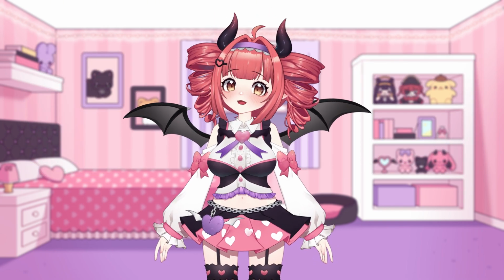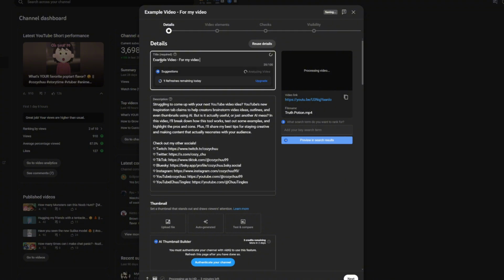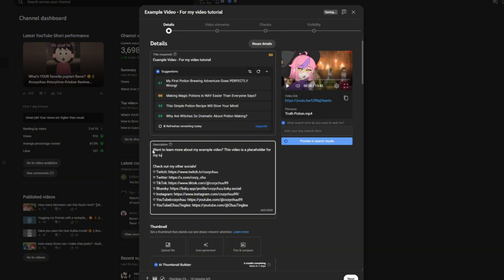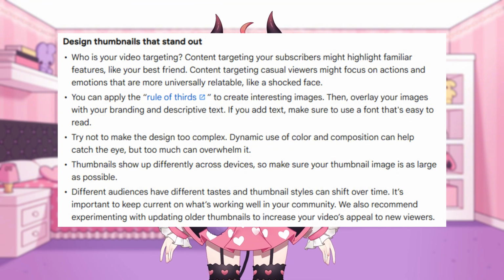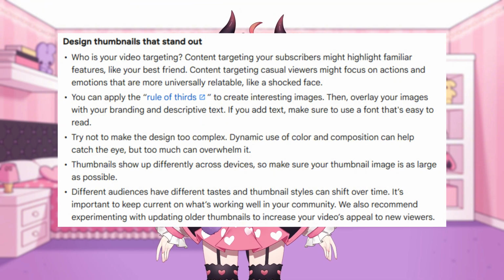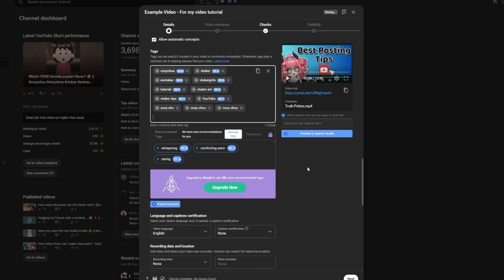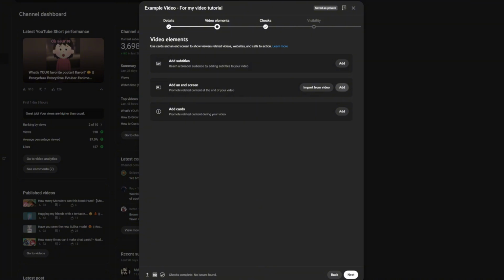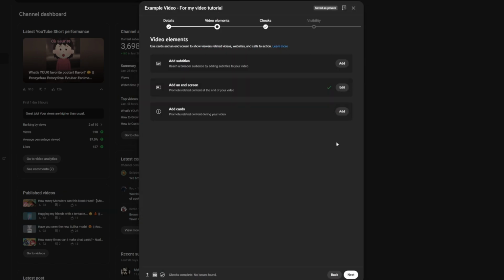YouTube Upload Guide: How to Post Videos Like a Pro!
Posting a YouTube video is more than just hitting "upload"—there are key steps every creator should take to set themselves up for success! In this video, I'll walk you through everything from setting up your channel properly to optimizing titles, descriptions, tags, thumbnails, and more!